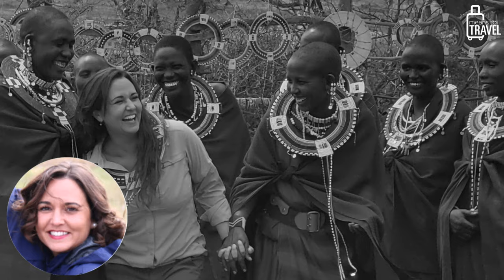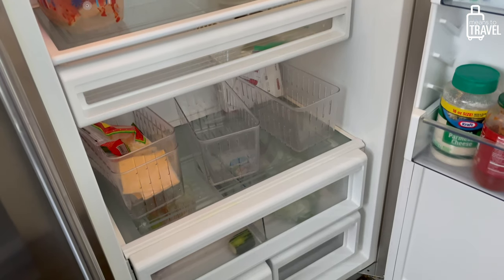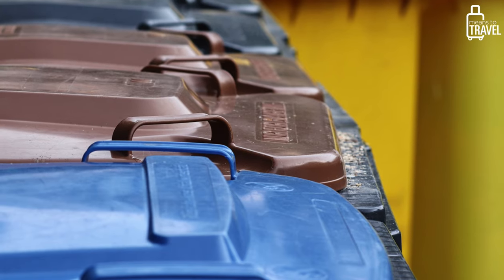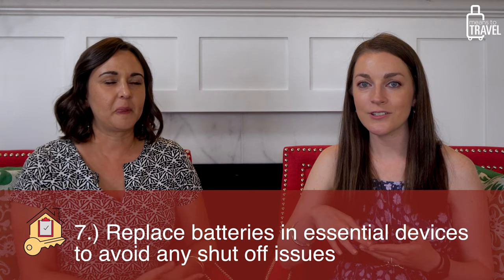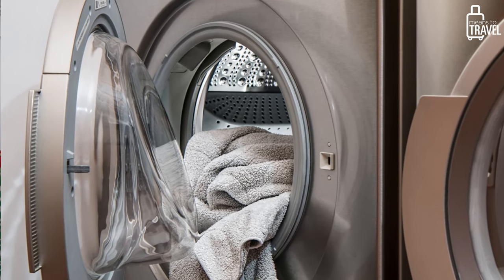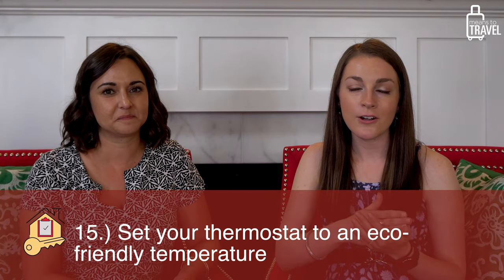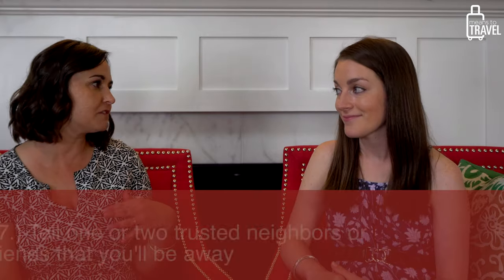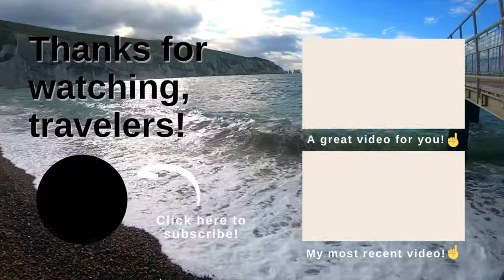How To Prep Your Home Before Vacation | 17 Tips To Keep Your House Safe & Clean (w/ Wolters World)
When you’re getting ready to go on a trip, your brain is typically thinking of hundreds of things at once, right? (Hopefully it's not just me!) It’s so easy to forget to do the little things!

In today’s video, I sat down for a panel discussion with avid-traveler Jocelyn from Wolters World and Simply Jocelyn on YouTube. Together, we share seventeen tips for how to prepare your house / home for a longer trip away, so you can take away some of the chaos of your travel prep!

Hope you enjoy this collaboration with a fabulous travel YouTuber! Cheers, and happy travels!

-Eliz
Means To Travel Founder

- Sony Camera

- Feiyutech Gimbal

5 Things To Do Immediately After A Vacation - Essential Tasks Once You're Home From A Trip!

How To Pack Shoes & Socks In Your Luggage - THE BEST Way Save Space In Your Bag

7 Tips For How To Save Space In Your Suitcase - Luggage Packing Guide From World Traveling Couple

How To Wash Your Clothes While Traveling - Hotel Sink Laundry Tutorial